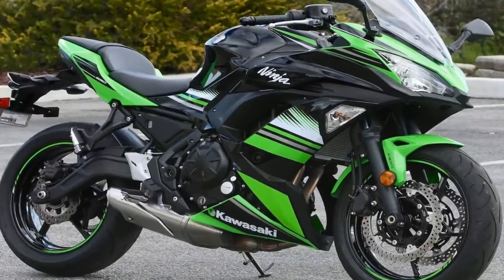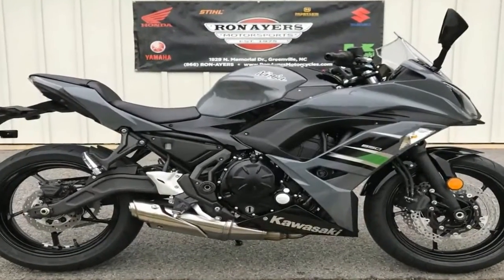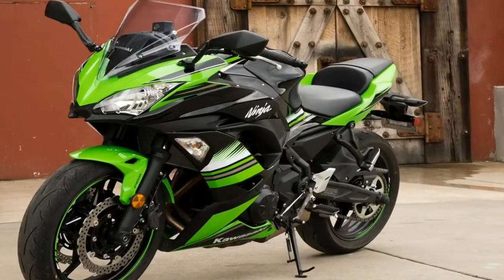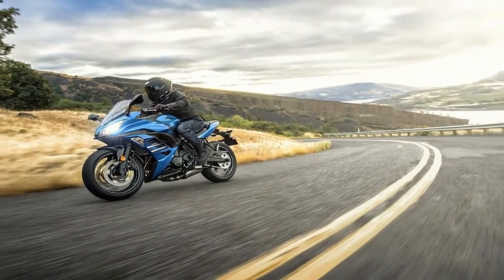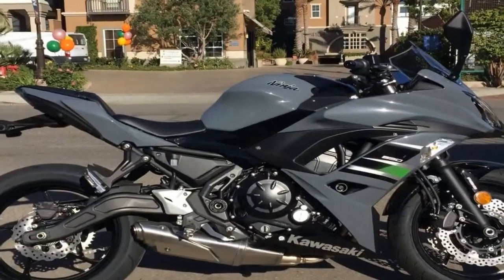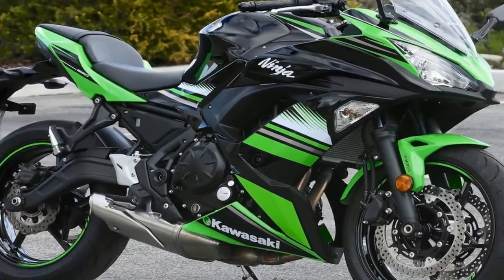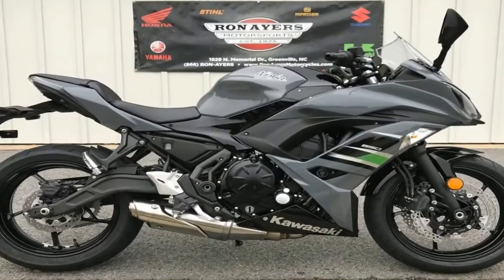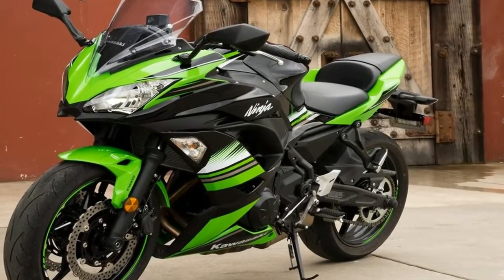Otto Bike l 2018 Kawasaki Ninja 650 ABS - 2018 Montreal Motorcycle Show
Otto Bike l 2018 Kawasaki Ninja 650 ABS - 2018 Montreal Motorcycle Show-Many of the changes last year are in the looks department. Kawi shifted the vibe from streetwise to race-tastic with a front fairing and chin spoiler that introduces a bit of 10R DNA into the mix. The fairing houses the backswept, angry-alien headlights, and an adjustable windshield crowns the bike’s cowl with molded-in ducts that funnel air to remove heat and vent it away from the rider.

██████ GET DAILY UPDATES! NOW! ██████